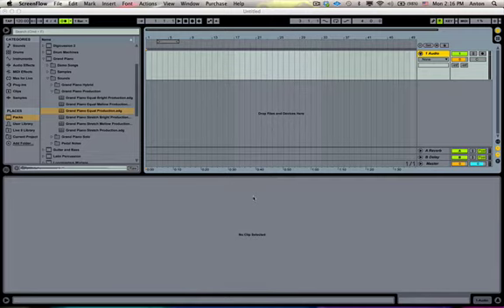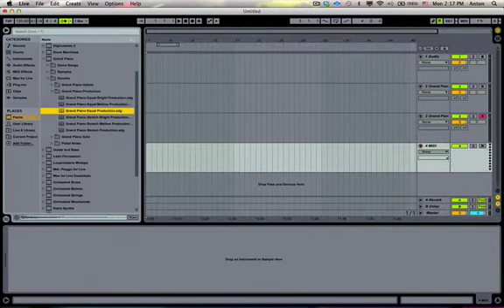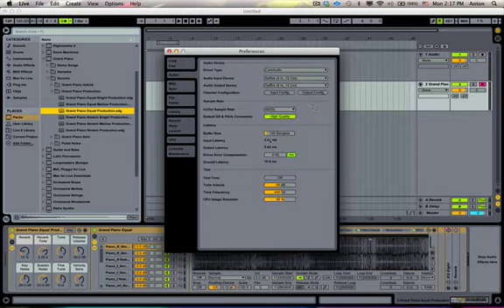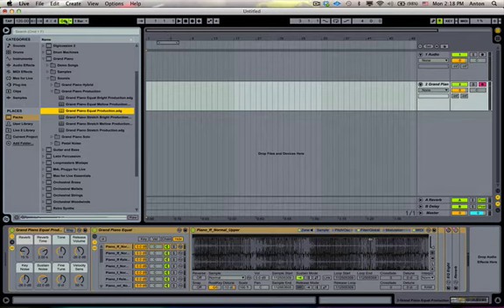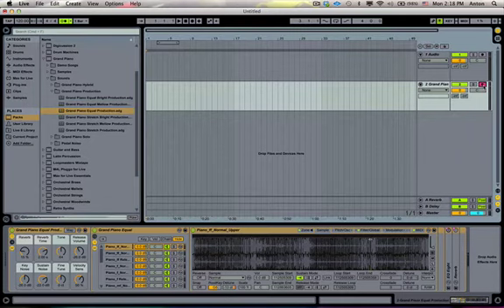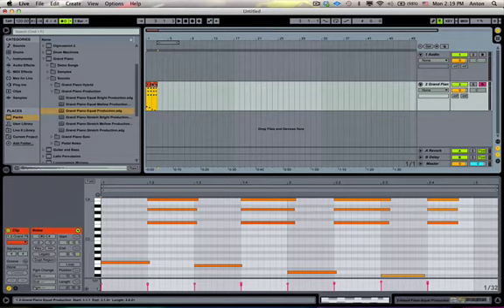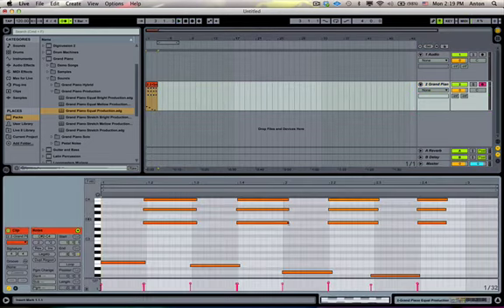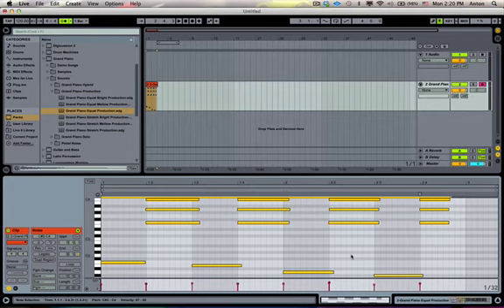Lesson 2 Assignment Kochetkov Anton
Hello!
This is my Lesson 2 Assignment. Topic: Add a software instrument and record MIDI and quantize in your DAW. Including preparing the track(s), adding the instrument, setting the click and countoff, and recording efficiently. I'm using Ableton Live and M-Audio Keystation  49e for this presentation. Hope you'll enjoy it.

Kochetkov Anton